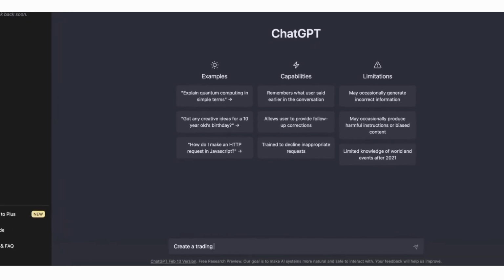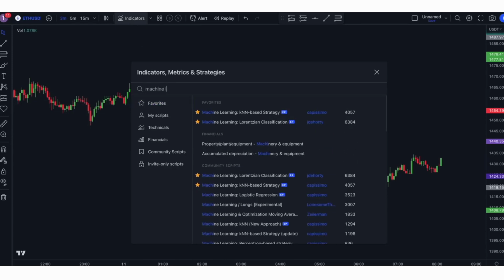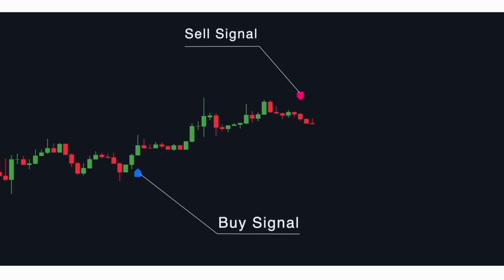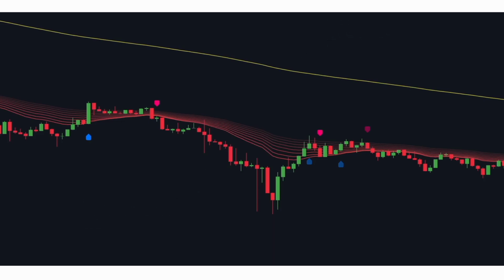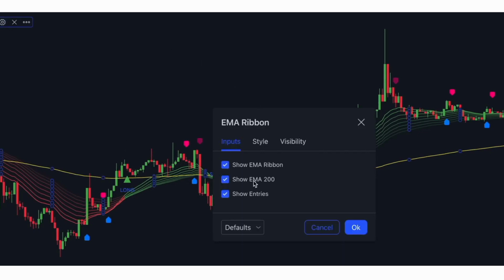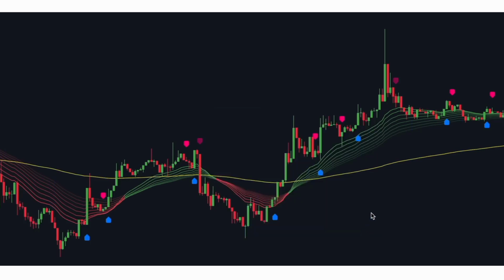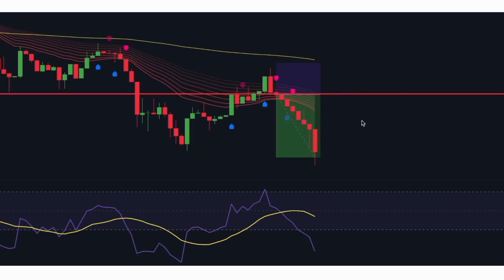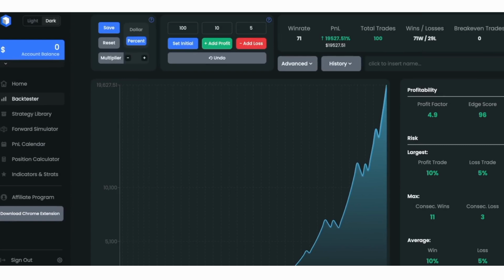ChatGPT Trading Strategy Made 19527% Profit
I found the 100 setups in 4 months. This ChatGPT trading strategy works well for scalping cryptocurrencies (Bitcoin, Ethereum, Dogecoin), forex and stocks. The best timeframes are 1,3,5,15 minutes. This is an Al trading indicator.

New artificial intelligence trading bot. This is a high win rate scalping trading strategy on TradingView. The strategy was created by ChatGPT.